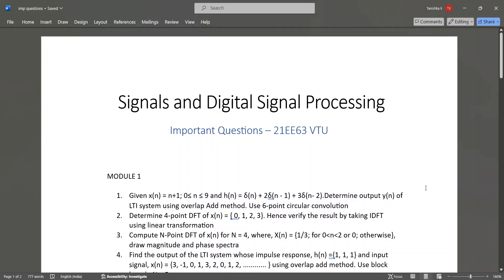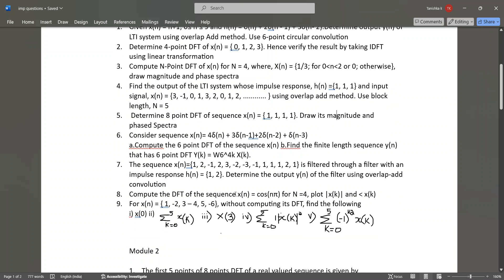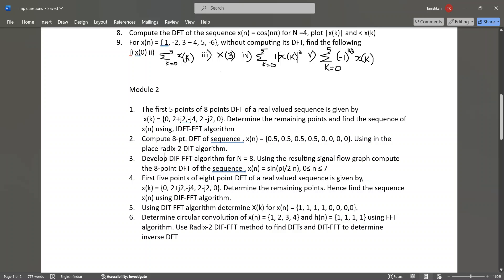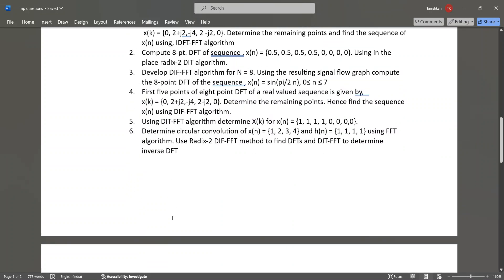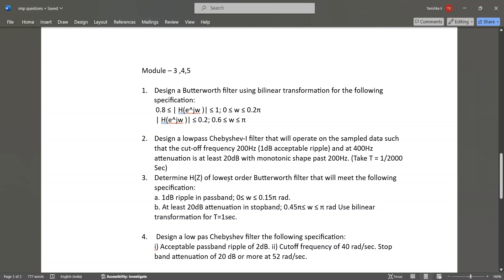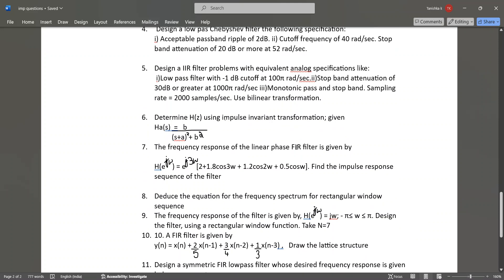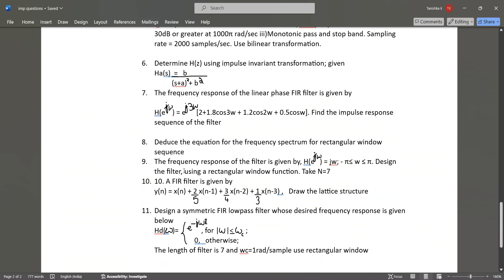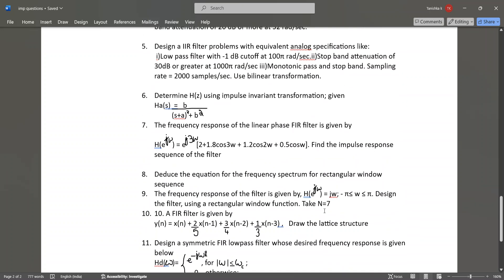Signals and Digital Signal Processing | Important Questions DSP | 21EE63 VTU | 21 Scheme DSP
21EE63
21ee63
21ee63 vtu
21ee63 vtu 21 scheme
21ee63 important questions
21ee63 passing package
21ee63 passing package vtu
21EE63 vtu
21EE63 VTU
signals and digital signal processing
signals and digital signal processing vtu
 signals and digital signal processing important questions
signals and digital signal processing 21scheme vtu
s and dsp
dsp
Dsp important questions